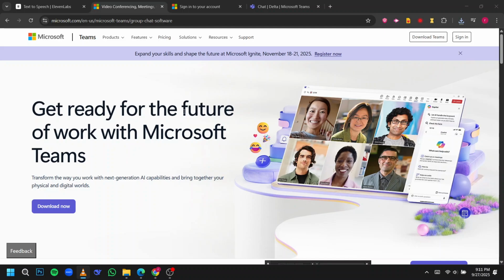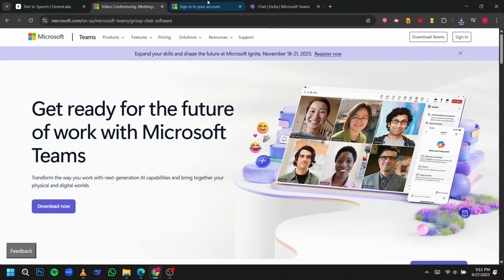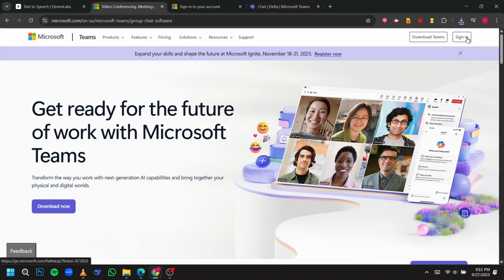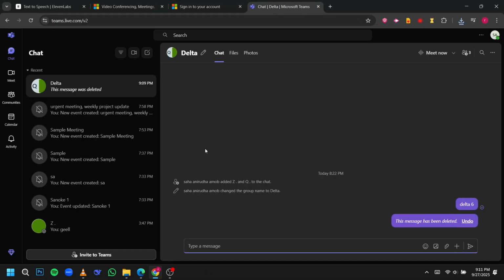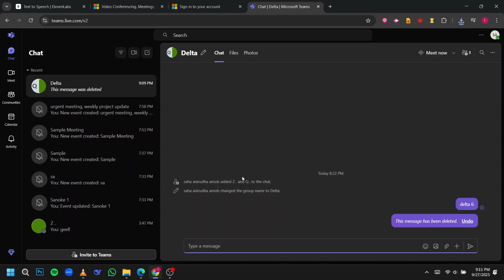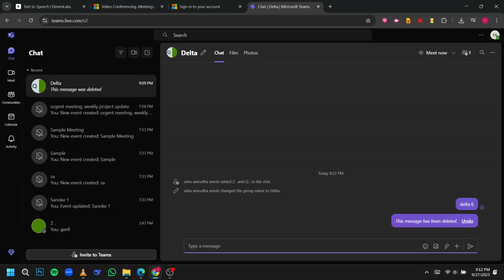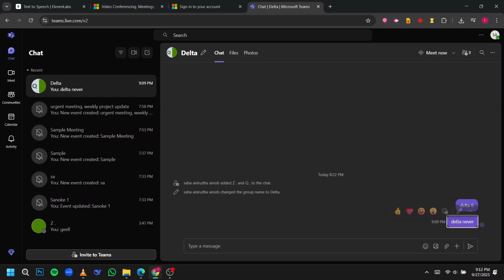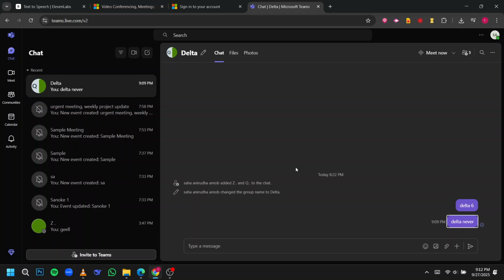How to Find and Recover Deleted Messages in Microsoft Teams - 2025 (Easiest Way)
How to Find and Recover Deleted Messages in Microsoft Teams
In this video How to Find and Recover Deleted Messages in Microsoft Teams, you’ll learn step-by-step methods to restore removed chats and locate missing conversations. This tutorial explains how to check hidden chat history, use compliance settings, explore message recovery options, and manage deleted content in Microsoft Teams for desktop and mobile. Whether you’re trying to retrieve an important chat, recover messages from a channel, or understand how retention policies work, this guide will help you easily find and restore deleted Teams messages.